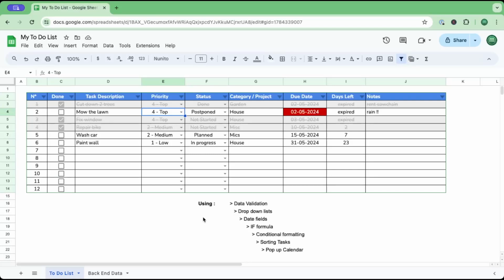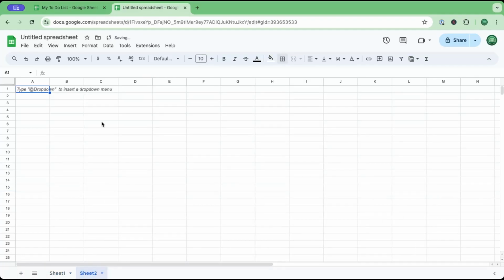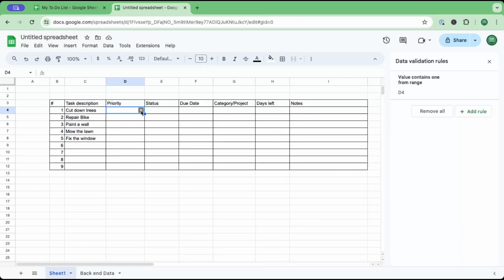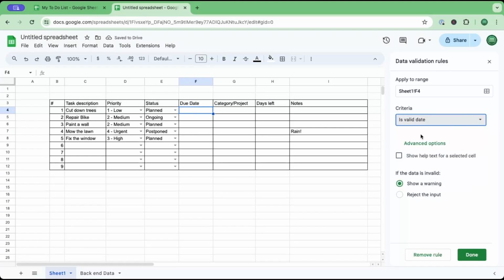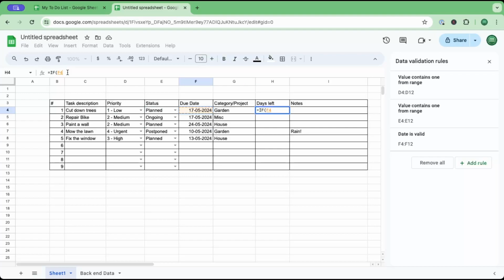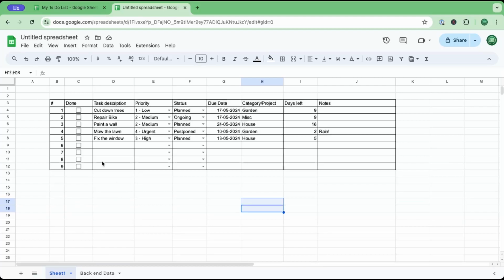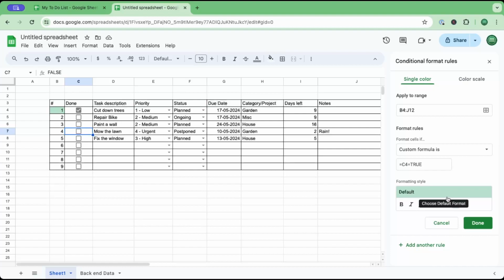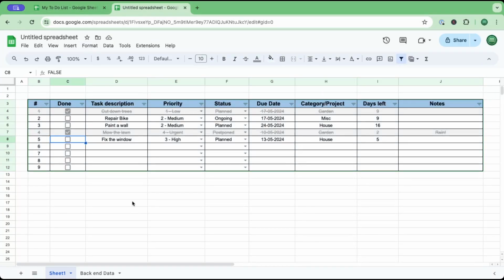Google Sheets - Create a Dynamic To Do List - Learn Google Sheets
Learn to create this basic but powerful to-do list in Google Sheets that formats tasks with a strike-through automatically when a checkmark is clicked.

Our videos will help you to become a spreadsheet warrior! Welcome to our google sheets tutorials.
We provide "How to videos", tips and tricks for complete beginners and advanced users for Google sheets.